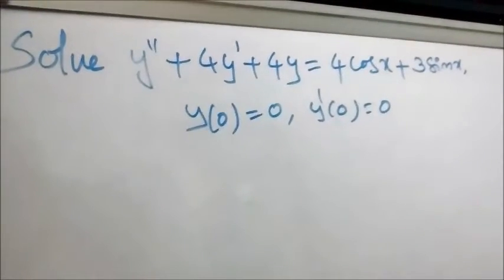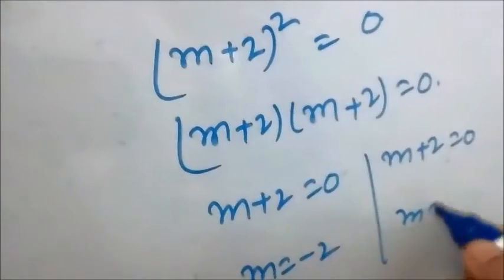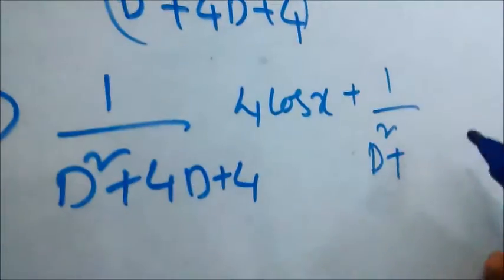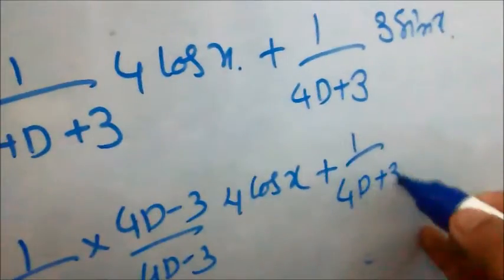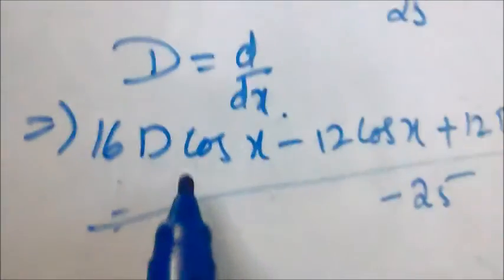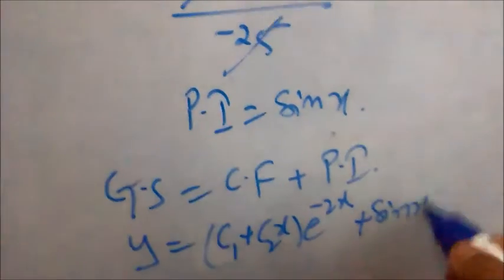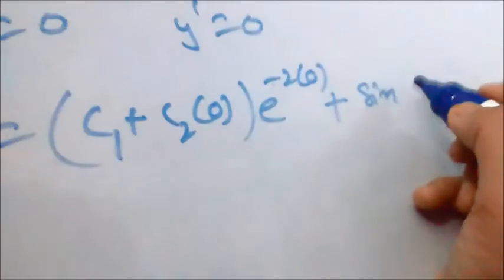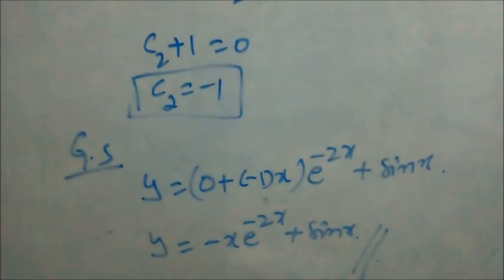PROBLEM FOR FINDING PARTICULAR INTEGRAL USING RULE-II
FIND THE GENERAL SOLUTION